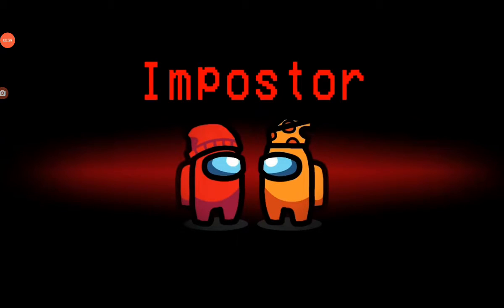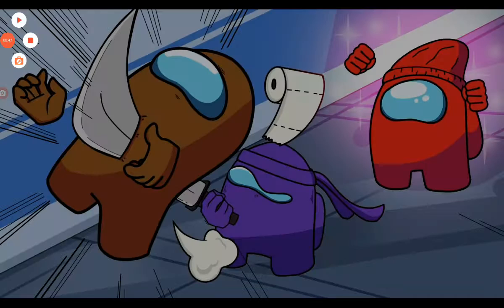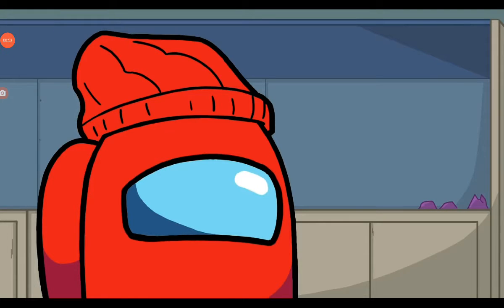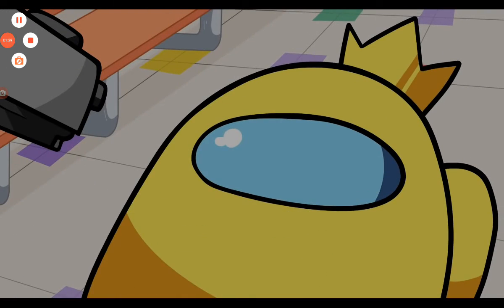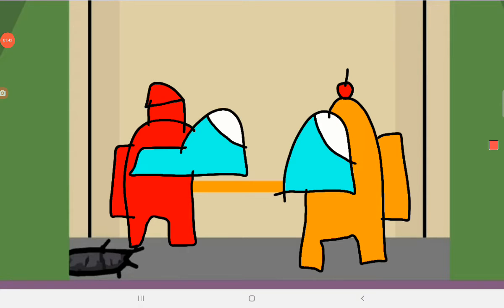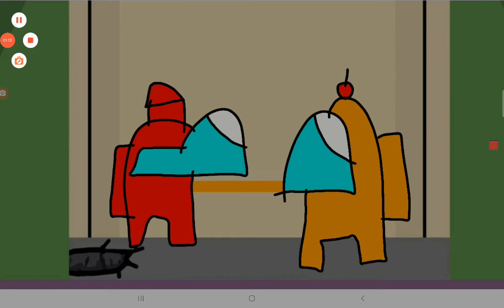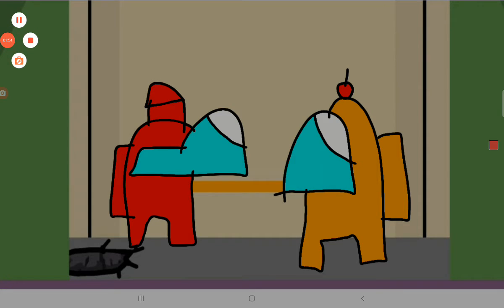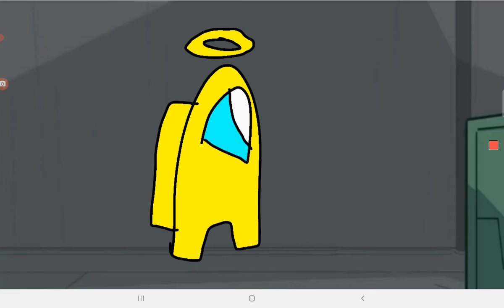Fan Among Us Logic 15: Battle Royale | FlipaClip Animation